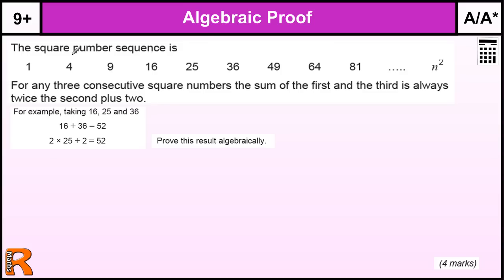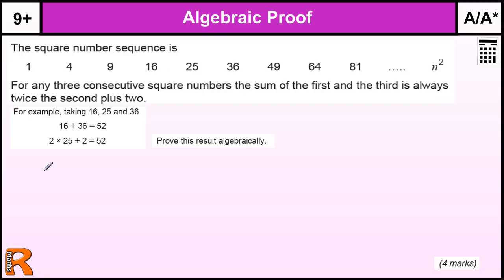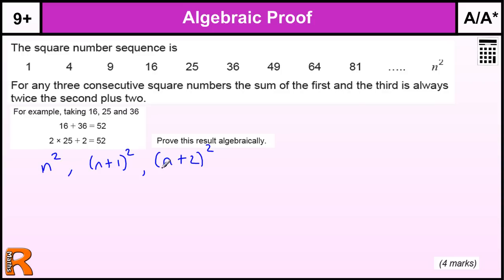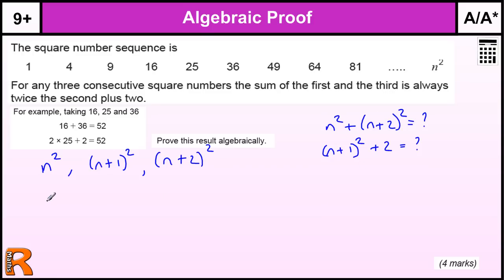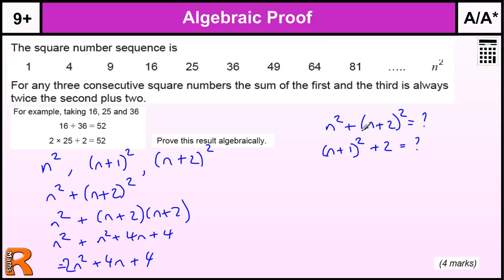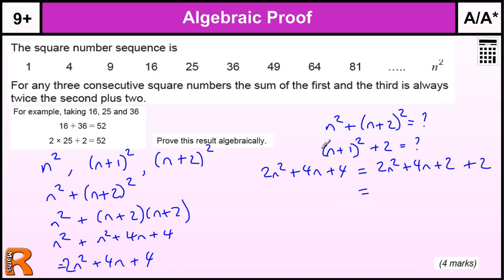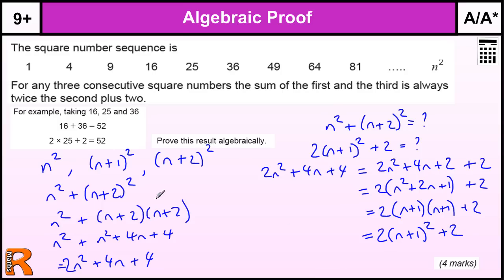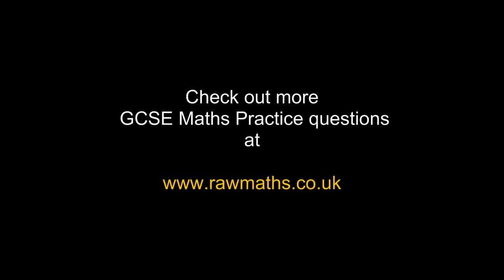Algebraic Proof - Consecutive Square Numbers GCSE Maths revision Exam paper practice & help